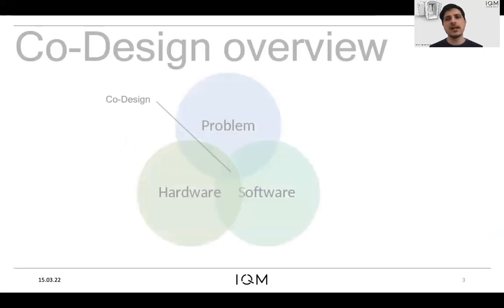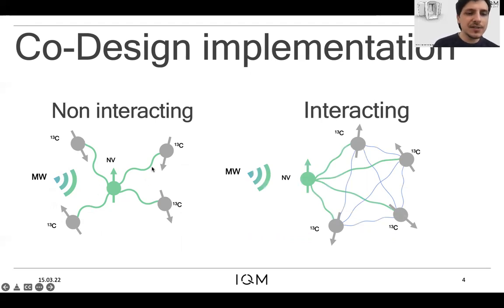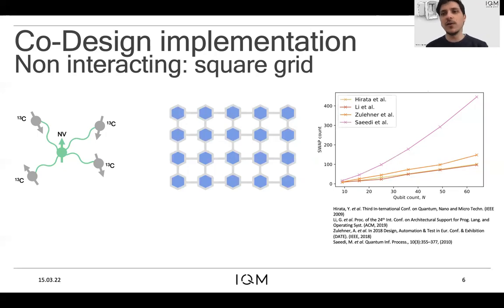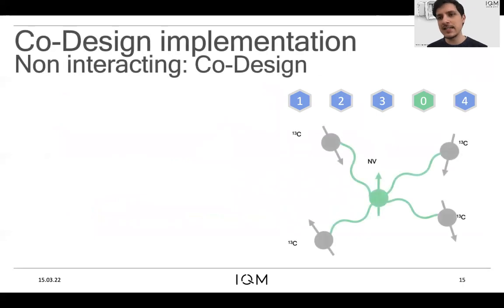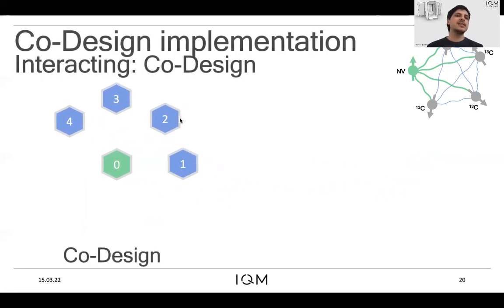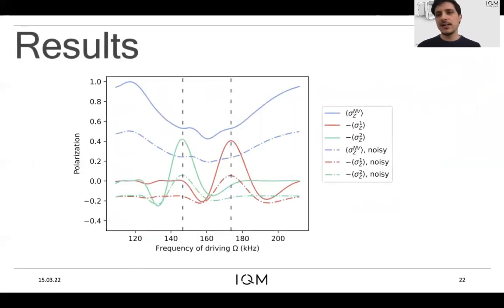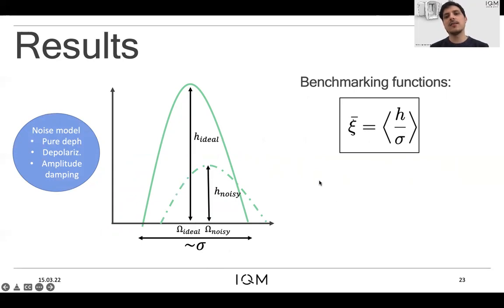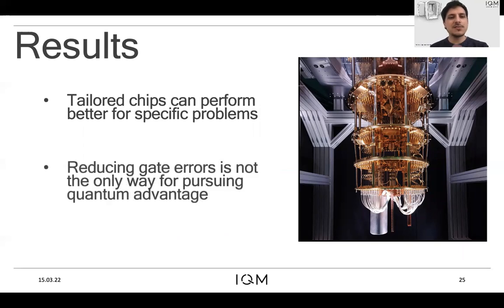Simulating nanoscale NMR problems on a Co-Design quantum computer, part II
F40.12: Simulating nanoscale NMR problems on a Co-Design quantum computer, part II (Manuel G. Algaba)

Authors: Manuel García Pérez de Algaba, Mario Ponce Martinez, Hermanni Heimonen, Carlos Munuera-Javaloy, Jorge Casanova, Martin Leib, Ines de Vega.

Current quantum devices do not yet allow for implementations of complex quantum algorithms solving practical problems. The objective of Co-Design is to ease this task by optimizing the algorithm and hardware in combination. We apply this approach to a quantum simulation algorithm for a diamond nuclear spin hyperpolarization protocol designed by us as presented in part I. Different qubit topologies are studied in terms of the required number of SWAPs and the gate fidelities required to solve the problem up to a specific precision on NISQ hardware. We show that by choosing a suitable circuit topology we can significantly reduce the gate fidelity requirements. Also, the use of problem-specific hardware tools, such as the quantum circuit refrigerator (QCR), is discussed.

The hardware details to implement this algorithm on a superconducting chip are presented in “A Co-Design star-architecture superconducting chip”.